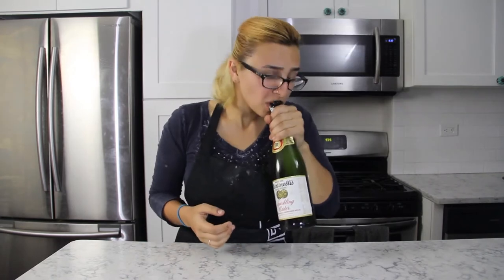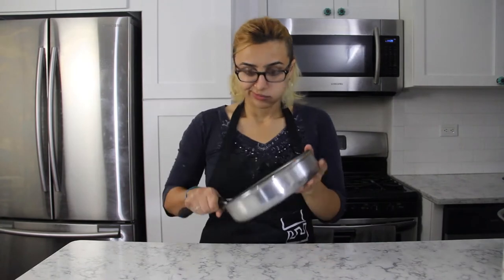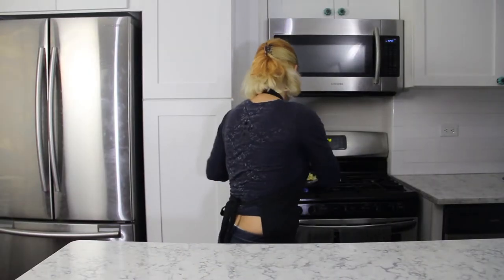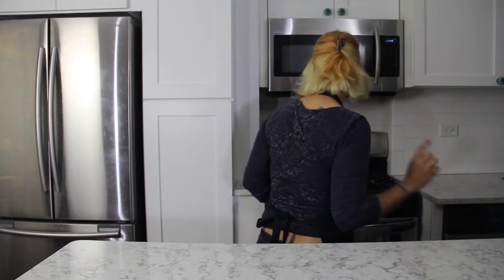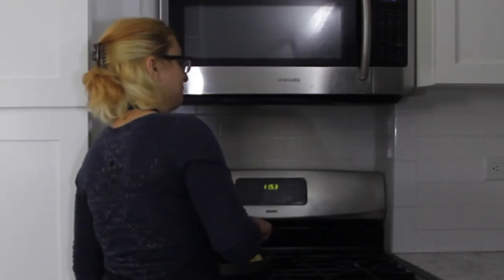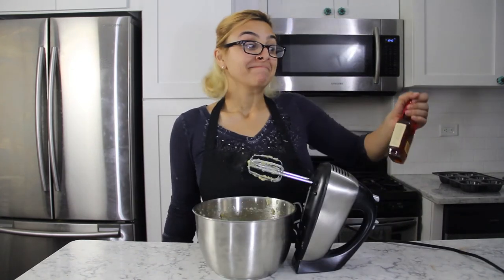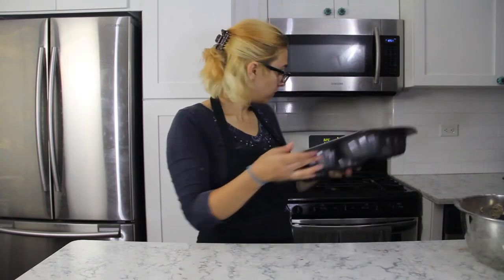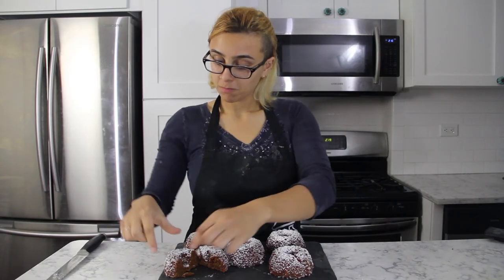Food You Think You Can Make When You're Stoned | Apple Cider Honey Cake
Bake N' Bake. The place where you make the things you think you can make when you're stoned. Today- Apple Cider Honey Cakes.

Sometimes I think things. Sometimes they're about games. Sometimes I put them on the internet: